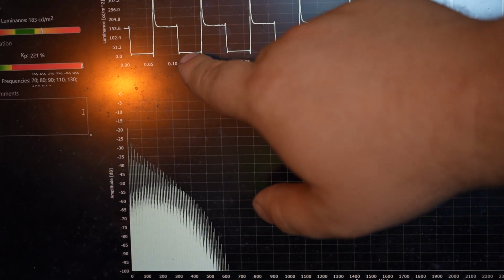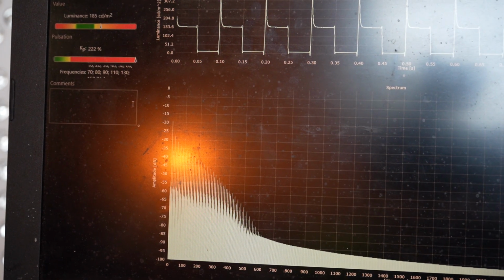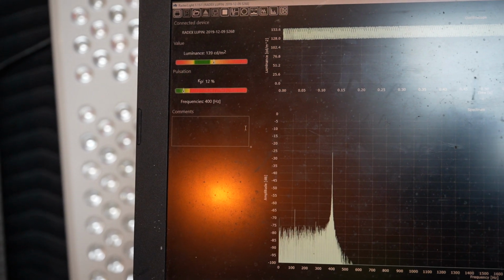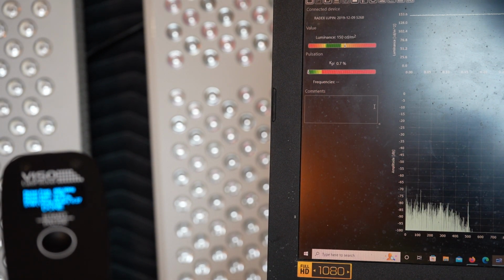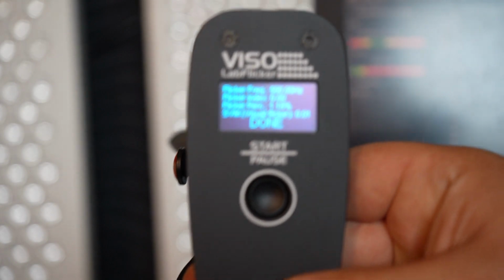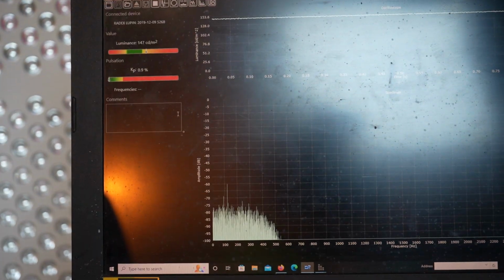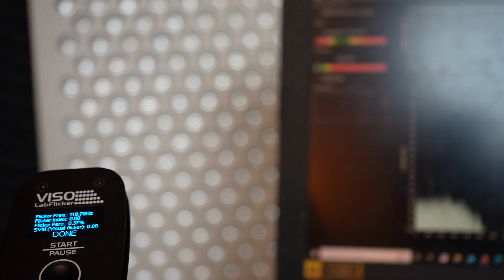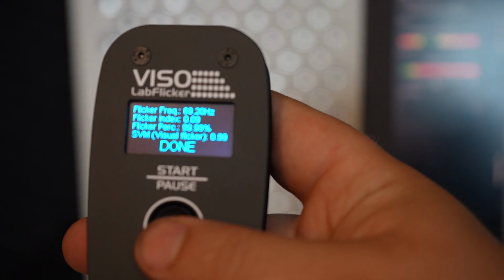9999 Hz Pulsed Red Light Panels! Higher Frequency = Better?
We test some 9999 Hz pulsed red light therapy panels to see if they can actually go up to such high frequencies, and question if it is even necessary.